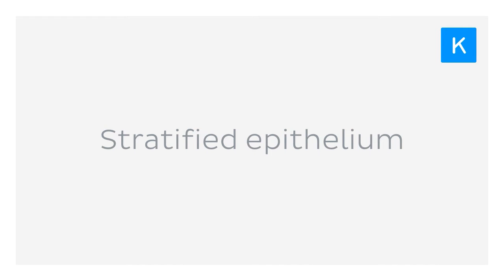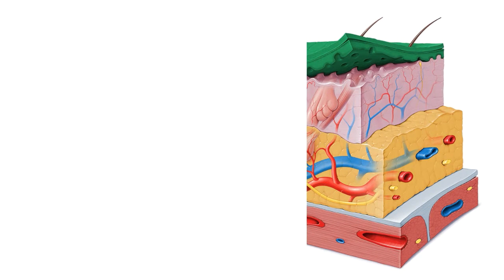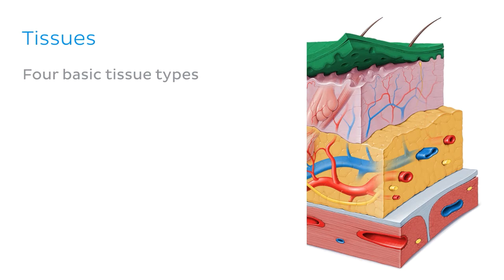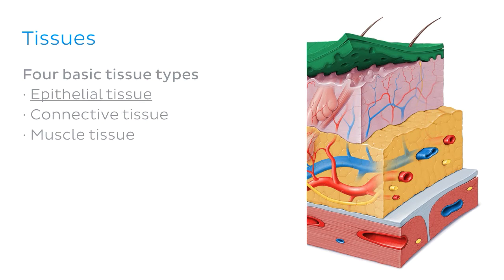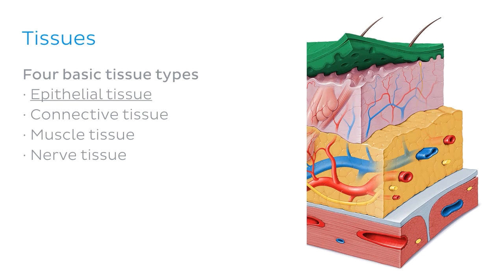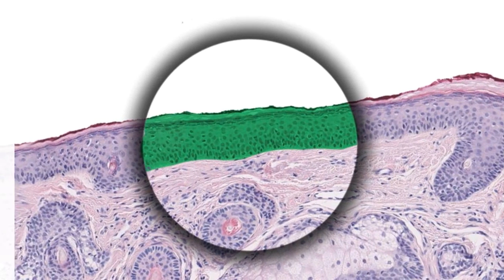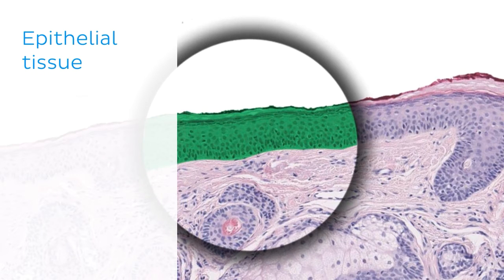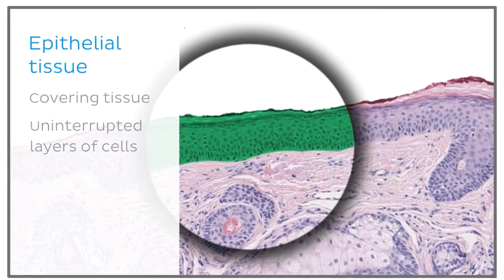What Is Stratified Epithelium? (preview) - Human Anatomy | Kenhub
Welcome to our preview video on stratified epithelia! If you’d like to watch the full length Premium video, go

Oh, are you struggling with learning anatomy? We created the ★ Ultimate Anatomy Study Guide ★ to help you kick some gluteus maximus in any topic. Completely free.

To master this topic, click on the link and carry on watching the full video (available to Premium members)

Want to test your knowledge on stratified epithelia? Take this quiz

For more engaging video tutorials, interactive quizzes, articles and an atlas of Human anatomy and histology, go